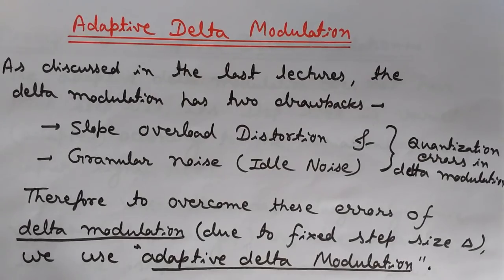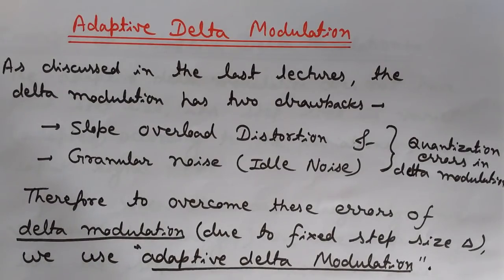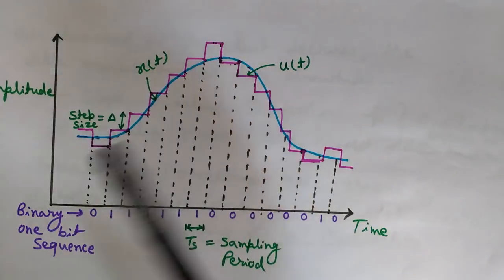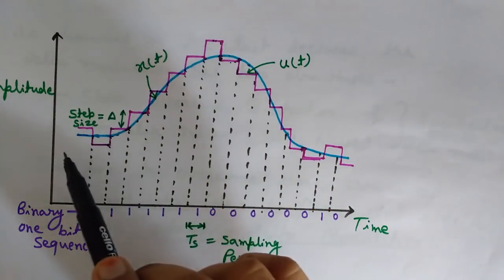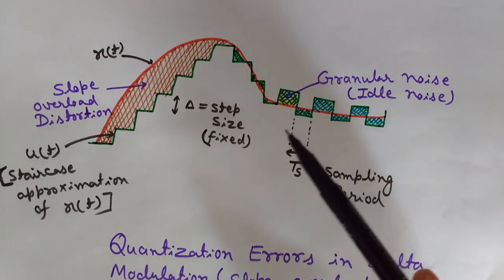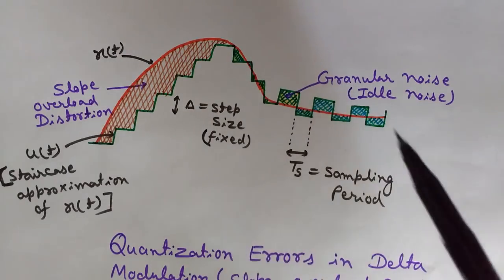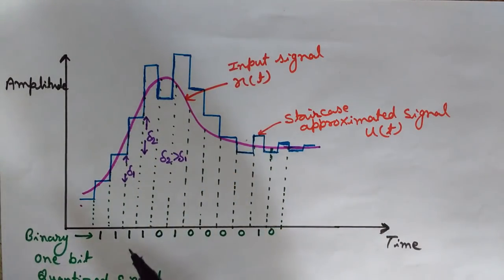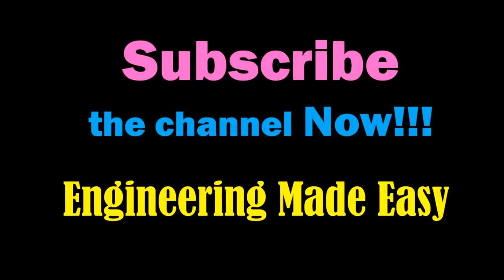Adaptive Delta Modulation/Delta Modulation and Adaptive Delta Modulation (DM and ADM Waveform)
This video is about Adaptive Delta Modulation basics and waveform of Adaptive Delta Modulation. Here you will find the comparative study of Delta Modulation and Adaptive Delta Modulation. Waveform of both Delta Modulation and Adaptive Delta Modulation are discussed here in detail.
Also the two types of quantization noises (errors) found in delta modulation named as- slope overload distortion and granular noise (Idle Noise) are explained here
Adaptive Delta modulation is used to overcome these quantisation errors of delta modulation.

When there are large dynamic variations in the input signal, then the slope overload distortion takes place in Delta modulation, but when the input signal is nearly constant or less variations in amplitude are present, then another kind of quantization error takes place known as granular noise.
Slope overload distortion can be removed by increasing by step size while the granular noise can be overcome by reducing the step size.
These quantization errors are observed in Delta modulation because of the fixed step size.
Therefore the adaptive Delta modulation overcomes these quantization errors by adapting or changing the step size according to the variations in the input signal.